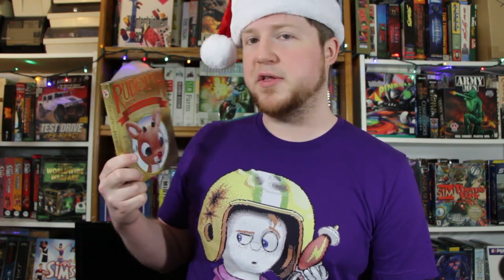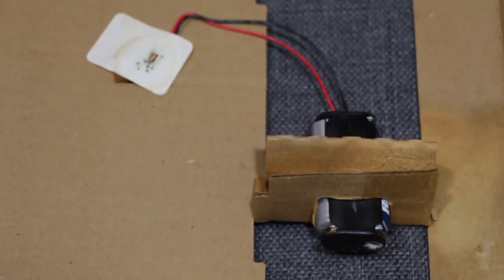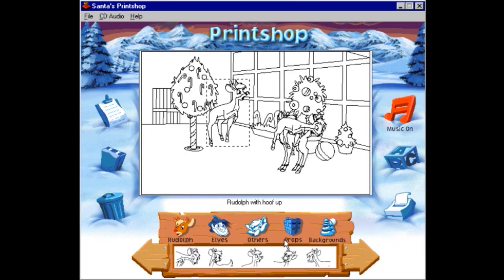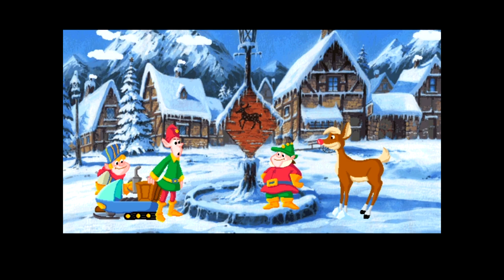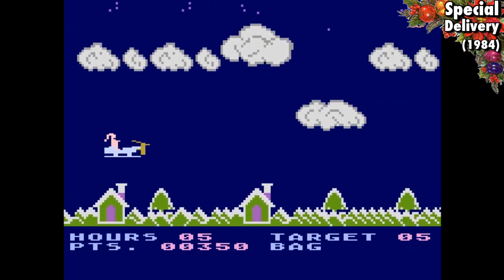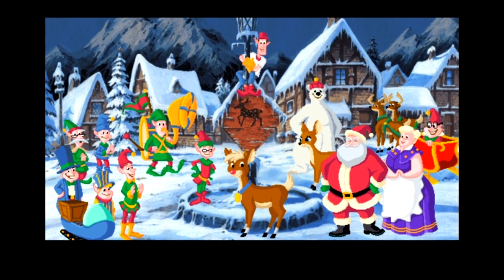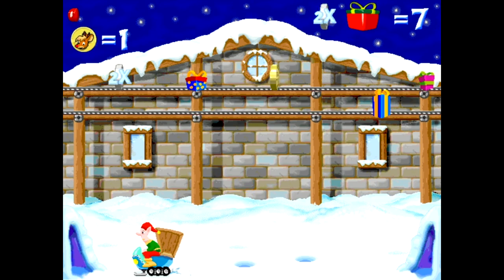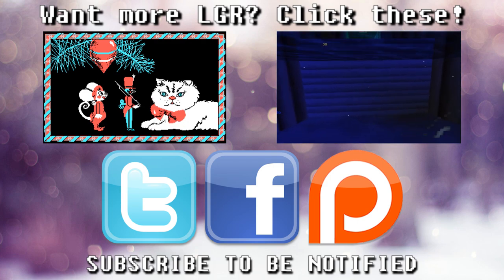LGR - Rudolph's Magical Sleigh Ride - PC Game Review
Games based on movie licenses are always of such high-quality, am I right? Yeah. Thought so. At least it's got a sweet LED box!